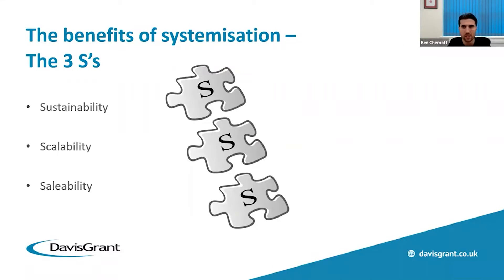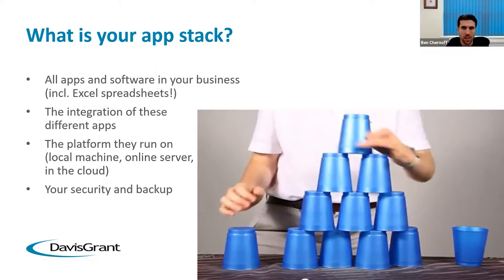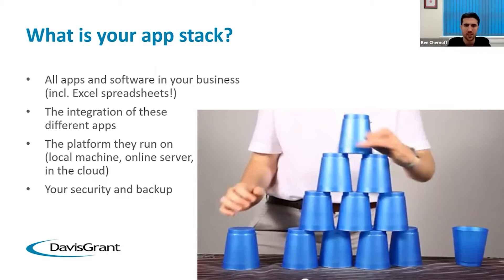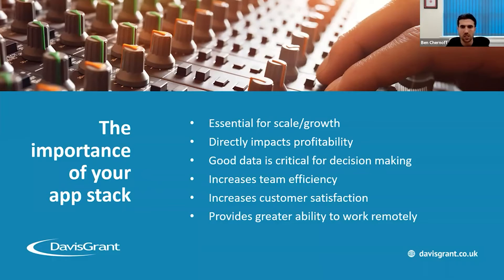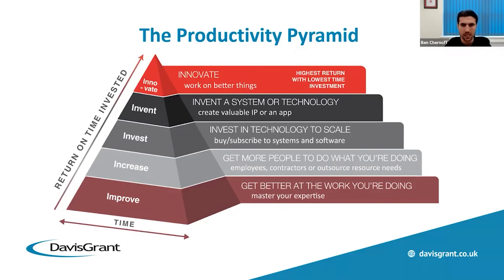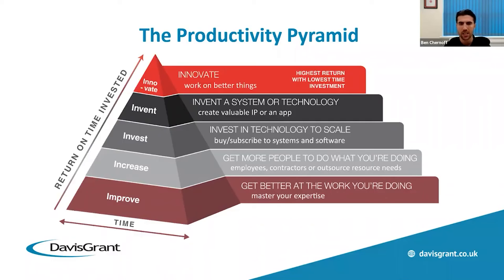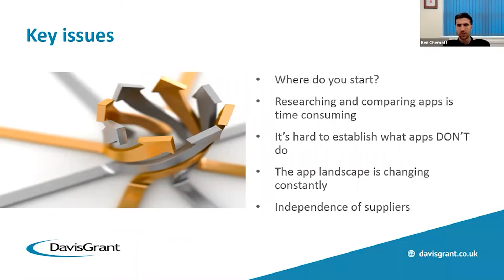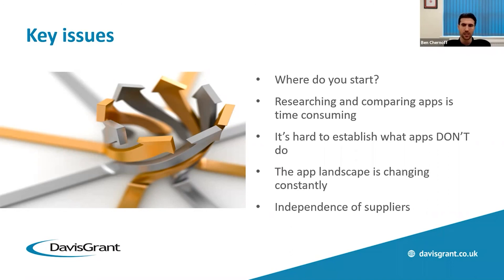Why systemise and use apps? Leveraging technology in business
Make business more profitable and less work. Davis Grant director Ben Chernoff shares a bitesize video insight making technology work for your business.

Watch a full session summarising why apps are key to pushing your business to the next level and a practical 5 step process for implementation:

So what are the benefits of better systemisation?  In my view they are perfectly captured in what we refer to as the 3 S’s.  Every business needs all three of these.

Sustainability means the business can operate without heavy reliance on owners.
Scalability means that the systems and procedures that are in place will allow the business to grow without the wheels falling off.  How would your business systems cope if your turnover doubled?
Saleability is as you’d expect – the business needs to be attractive for a future buyer.  Having great systems and less reliance on owners increases the value of your business.

Ok, let’s put a frame of reference around today’s webinar - What are the four components of your app stack?

Firstly, you have all your existing apps, pre-built or custom-built systems, and even the glorious spreadsheets with complex formulas, tables and interconnectivity.  So, all the software tools in the business.

However, how the information is passed between these systems is also part of the stack.  Integration saves you time and reduces errors as it avoids the need for double entry.  Do proposals or quotes flow to invoicing and job management?  How do you reconcile online credit card payments?  This is called integration.

And this is an important point.  Most apps will tell you who they integrate with, but not much detail of how they integrate.  For example, does your Point of Sale system send individual transactions or a daily lump sum to your accounting system?  Can your system handle retainer invoicing?

The third piece of the stack puzzle is the platform the apps or systems are run on.  Do you have inhouse equipment, run on an outsourced service, or are you already using the cloud?  If this sounds like a foreign language to you, what I’m referring to is the benefit of having access to the systems and software you use from anywhere.  For example, the ability to code your bank transactions while on the train (though we hope you have time to enjoy looking out the window!).

The final critical piece is how you back up your data and ensure customer info and business interactions are secure.  The global pandemic has taught us many things - one of which is how important it is to keep your data safe and accessible from any location.  There’s also strict privacy legislation being introduced around the world, so make sure your technology complies with this.

Why is your app stack worthy of all this attention?

First of all, systems and processes are essential for growth.  As your business grows, bottlenecks appear.  Technology and improved systems can help reduce these bottlenecks.  High growth businesses must have systems in place to handle the growth predicted in their marketing plans.  For example the increase in customers, projects or sales volumes.  Manual systems just wont cut the mustard.

Your technology stack has a direct impact on profitability.  A bad app stack can reduce your profitability by:
Costing you sales due to lack of sales process tools or inaccurate costings
Increasing your costs due to wasted time, tasks being done in the wrong order, inability to manage due to lack of process, or double entry of information

Good data is critical to make good business decisions.  Your systems need to provide you with accurate and timely data so you can make good business decisions like whether projects are profitable or if a specific product is making you money.  The more up to date and accurate this data is, the better your decisions will be.

Your technology stack can help increase team efficiency and customer satisfaction.  Having documented processes and systems is essential to ensure your business is efficient, you have a happy team environment and happy customers.

And finally, technology provides a greater ability to work.  The right tools will help you and your team work where and when they need to - on-site, remotely, in the office - wherever they need to be.